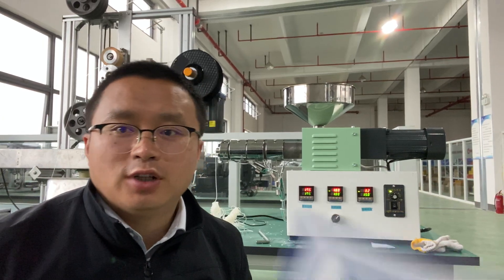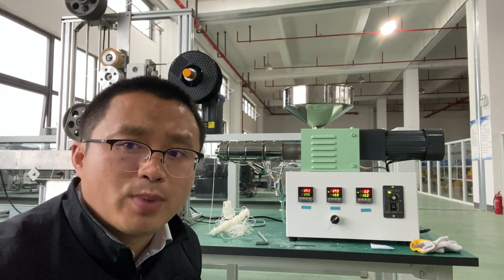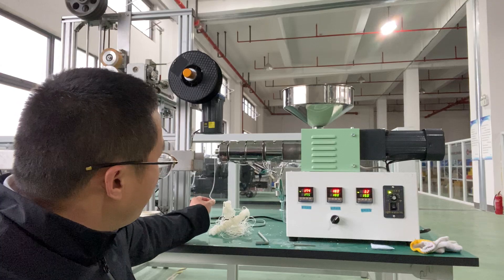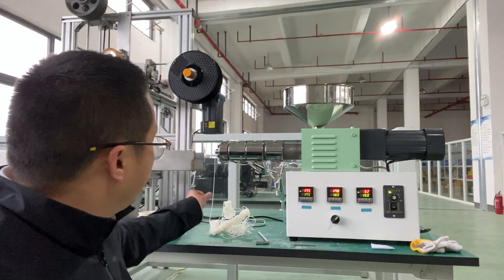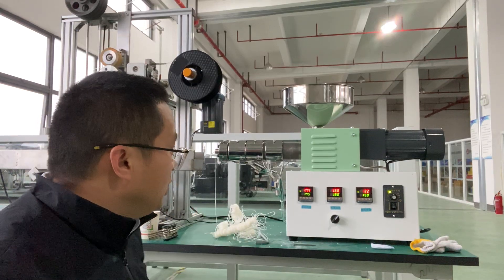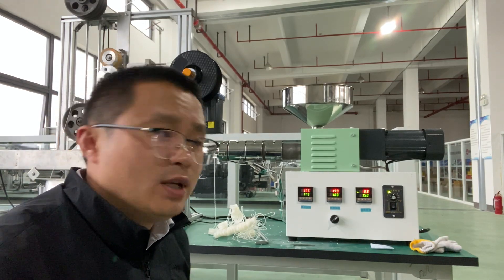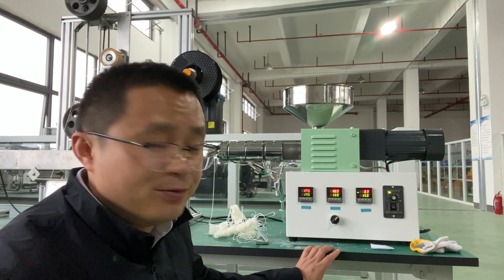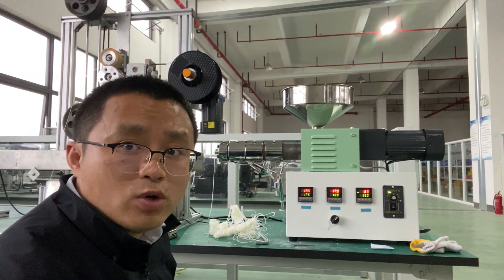RobotDigg are doing hard to provide the desktop extruder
Because of the COVID-19 the lead time for the single screw or parallel twin screw is from 1 month to 2 months which delayed us so much.
The market in China now is crazy for face mask related, face mask making machine, meltblown nonwoven fabric extrusion. Plastics are getting higher price than ever before, especiall PP and it's now coming to many items, filament in first the price is raising.
RobotDigg will do the best to support your builds, especially for ventilators. Thank you.
Skype: robotdigg
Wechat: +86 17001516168